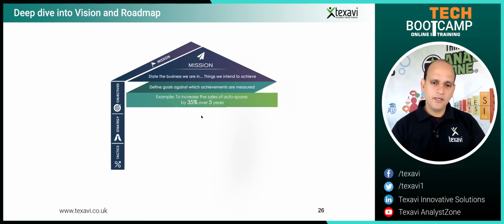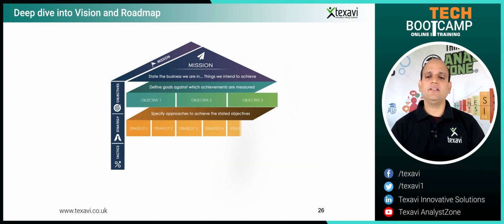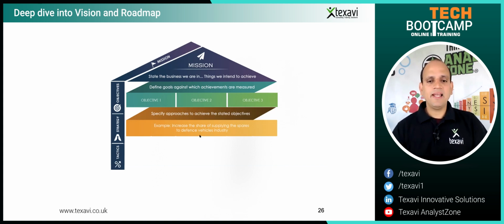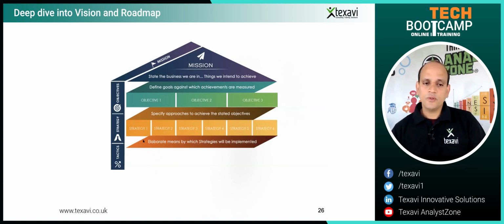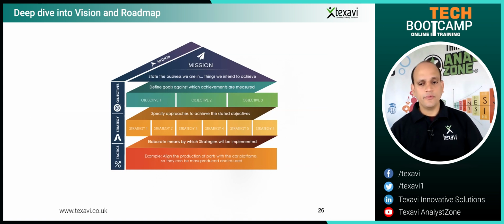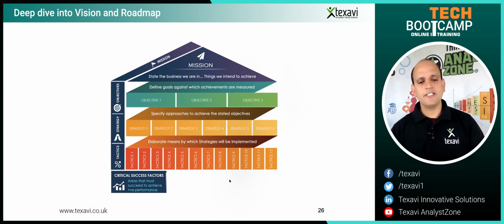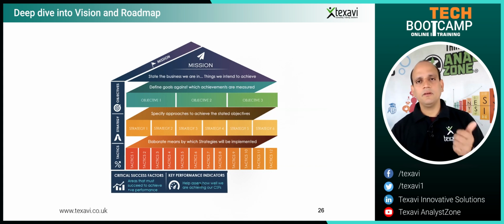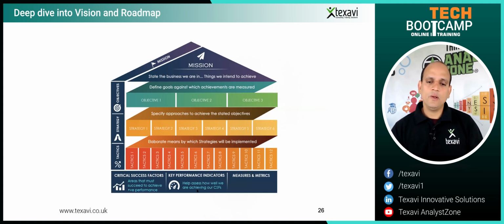Deriving Tactics and KPIs from Mission (Part 2) - Using MOST Tool in Enterprise Business Strategies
In this part (2) video from Texavi series, Pardha Mantravadi presents the MOST (Mission, Objectives, Strategies and Tactics) Analysis tool to help define the vision, mission and tactics for a business strategy. The discussion goes further into how MOST can also be used to derive the measures and metrics in the form of critical success factors (CSFs) and key performance indicators (KPIs).

Watch the video to gain insights into the practical aspects about using MOST to capture and specify the mission, objectives, tactics, measures and metrics for an enterprise's business strategy.